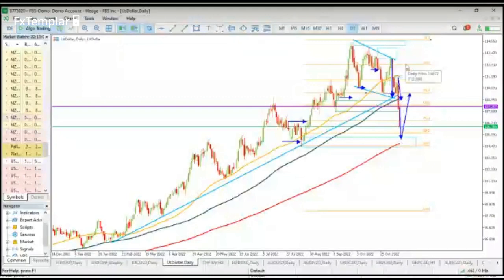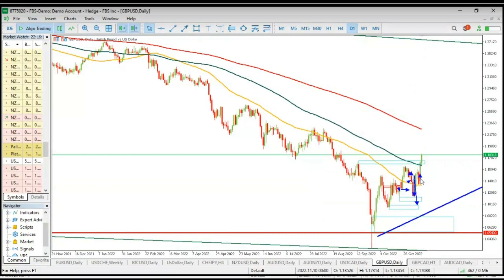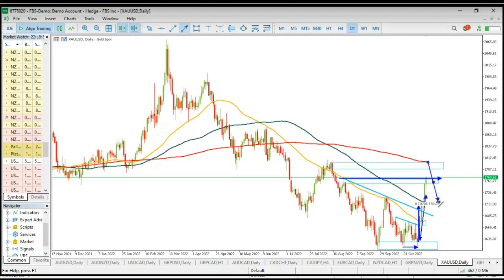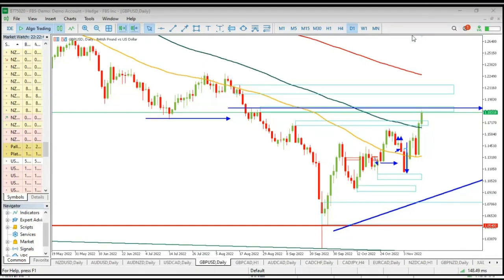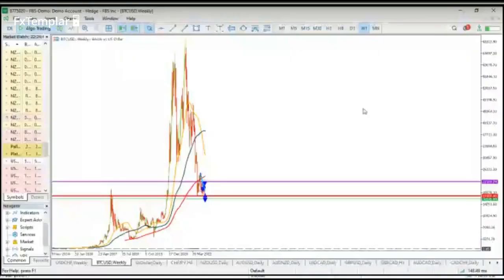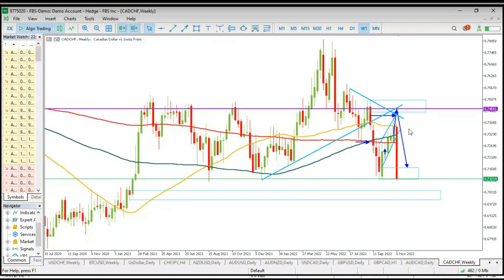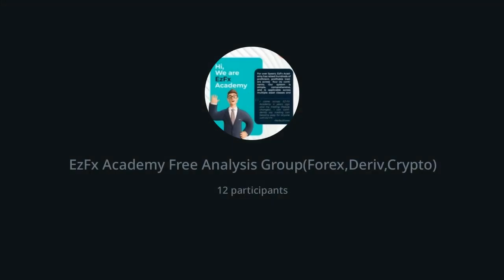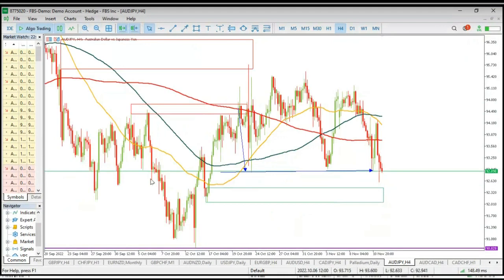Nov 14-18 - EURUSD, XAUUSD, GBPUSD, EURAUD, GBPJPY, BTCUSD, SMC/SMART MONEY CONCEPTS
Follow my weekly forextrading IDEAS on CURRENCY PAIRS for forextraders based on SMC Smart Money Concepts.

I also give clear strength&weakness forexsignal for the week using my powerful forexstrategy.

My forexanalysis strategy is one of the very best out there with over 88% accuracy!

I use a combination of Pure PriceAction and SMC Smart Money Concepts to breakdown marketstructure on multiple timeframes with directional bias

You can watch my forexanalysistoday for your weekly forextrading using SMC Smart Money Concepts!

You can also learn to trade proper Price Action in the Telegram community.